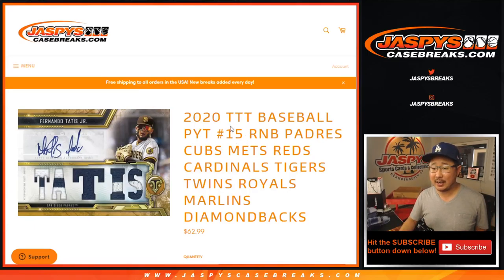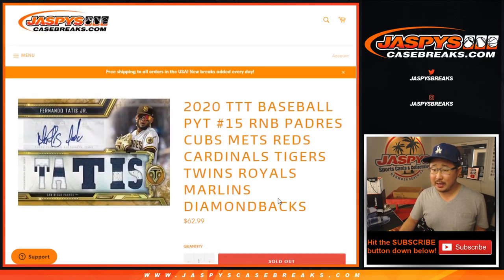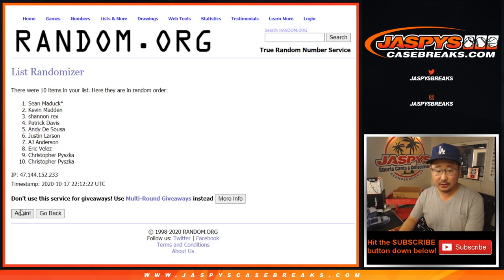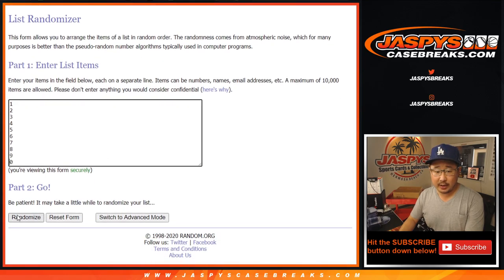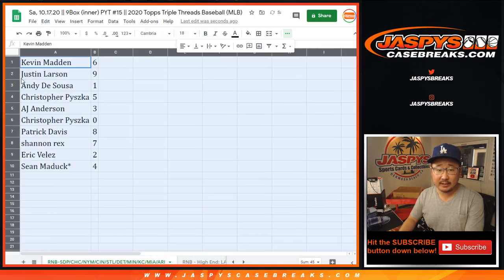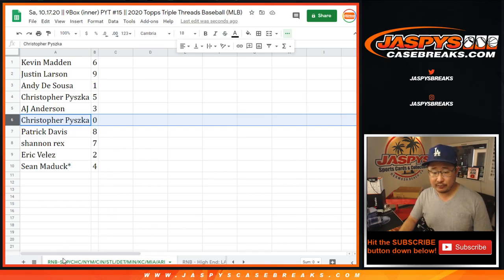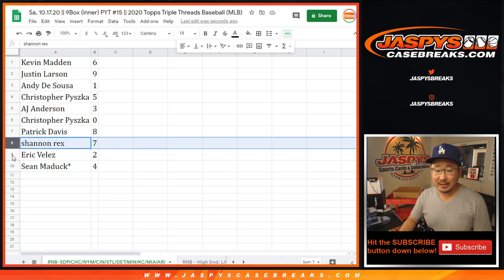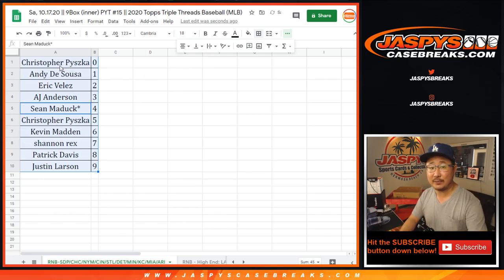RNB - SDP/CHC/etc. || Sa, 10.17.20 || PYT #15 || 2020 Topps Triple Threads Baseball (MLB)